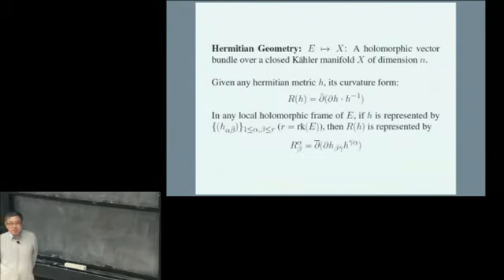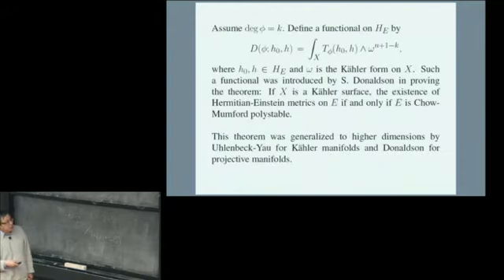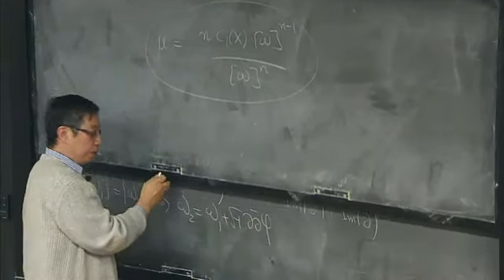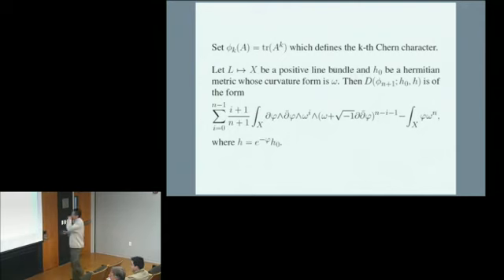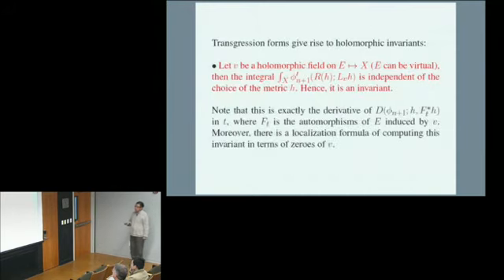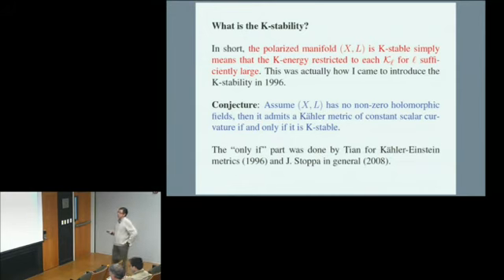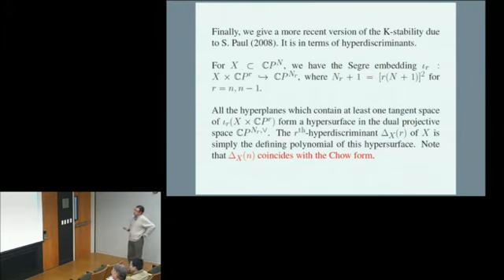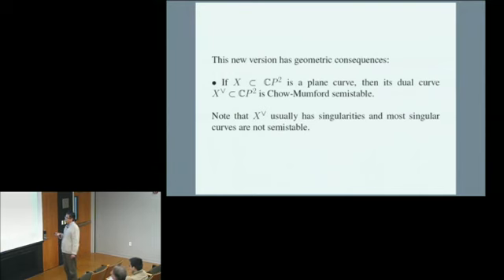Gang Tian - Transgression Forms and Kähler Geometry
Name: Gang Tian
Title: Transgression Forms and Kähler Geometry
Abstract: The Chern-Weil theory associates each Hermitian metric with a set of differential forms representing the Chern classes. Given two different metrics, the difference of these forms can be expressed explicitly by the transgression forms which lead to new and important secondary classes, such as the Chern-Simon classes and the Bott-Chern classes. In this general talk, I will discuss the role of these classes in Kahler geometry and show how to understand some of recent progresses in view of this and classical facts.